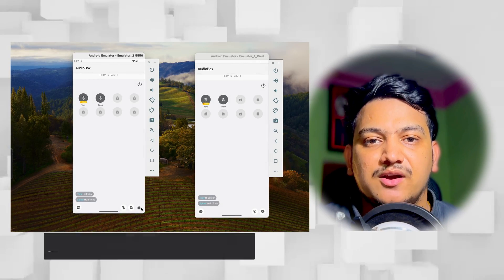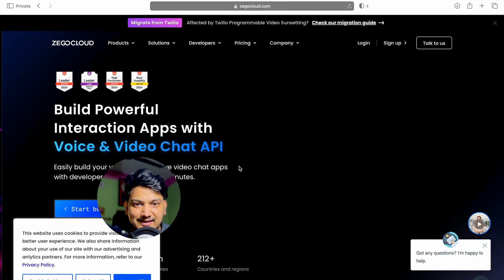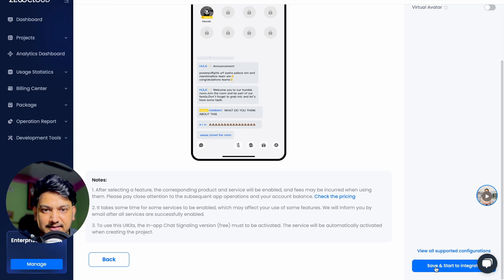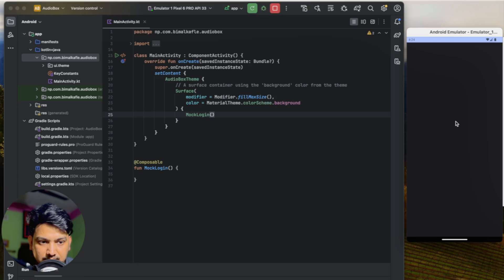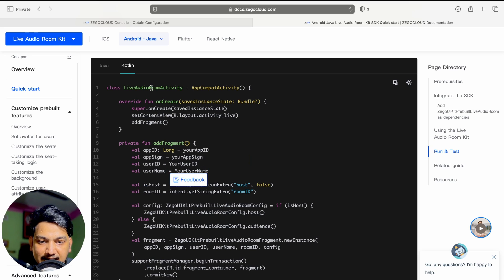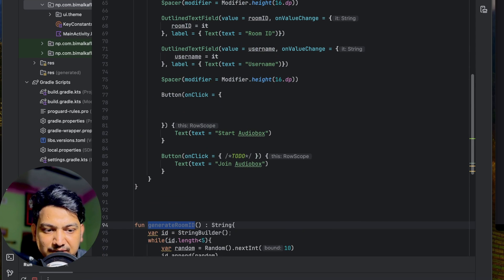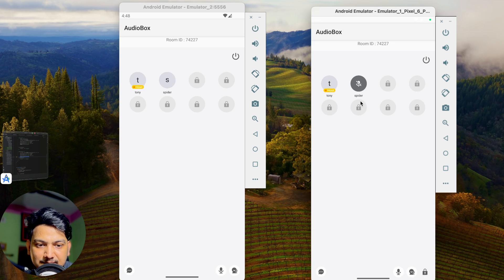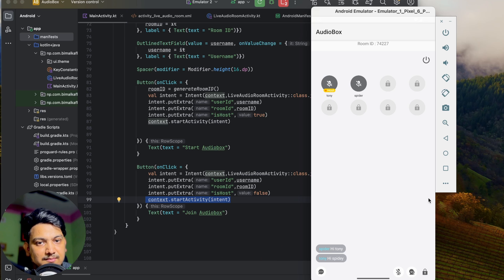Live Audio Room App | ZEGOCLOUD | Android Studio Tutorial | 2024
ZEGOCLOUD live audio SDK allows you to easily build your live audio room within minutes.
In this video you will learn how to create a live audio room application.
* User can start new audio room
* User can join audio room
* User can chat in the room and many more
Where you will learn how easily we can integrate Zegocloud In-app chat service within some minutes to make fully featured chat application.